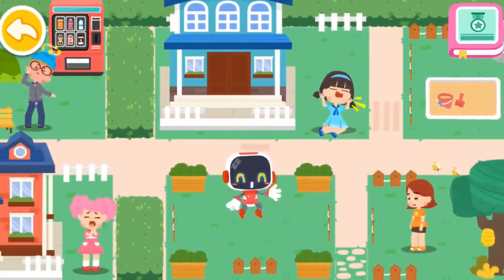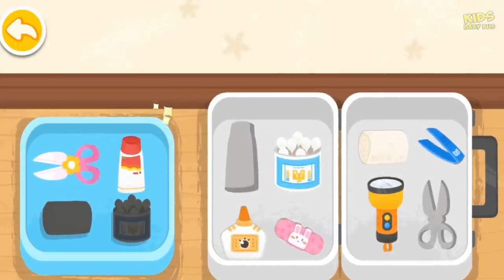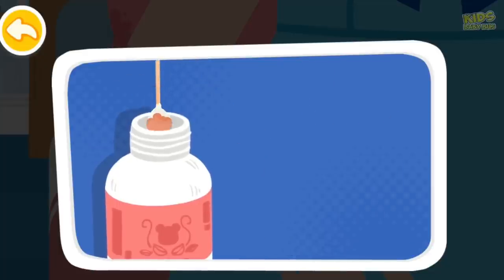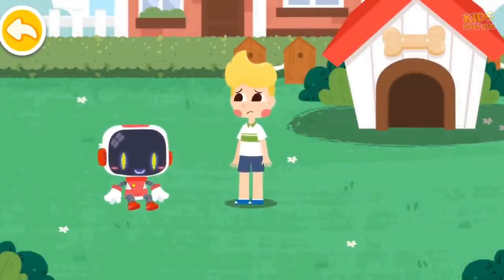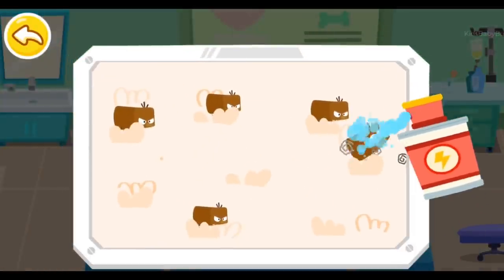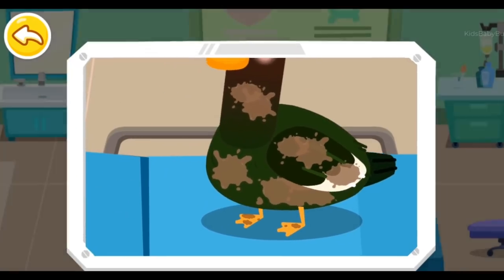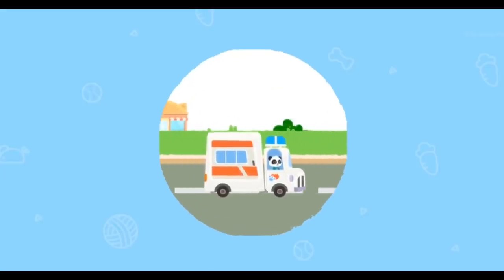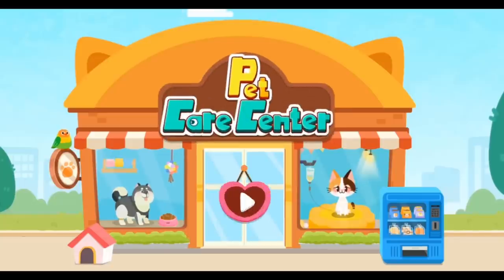Baby Panda's Emergency Tips | How To First Aid 10 Accident Cases | Safety Tips | BabyBus Games Video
Baby Panda has 17 first aid tips for children.
What should we do in case of danger? Let’s take a look!

In Case of Being Bitten by a Pet
Cut the soap into pieces and put them in water. Make soapy water to clean the wound. Take a cotton swab to dip in the disinfectant and apply it to the wound. Kids, if you are bitten by a pet, call for emergency medical services and go to the hospital for treatment!